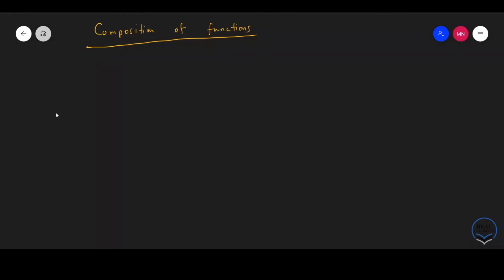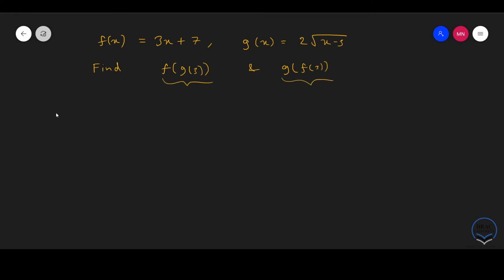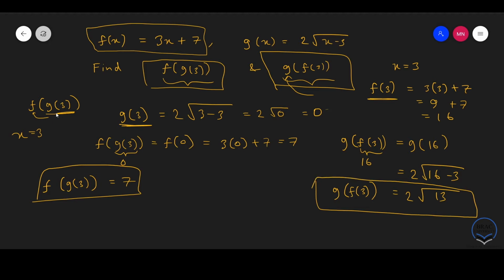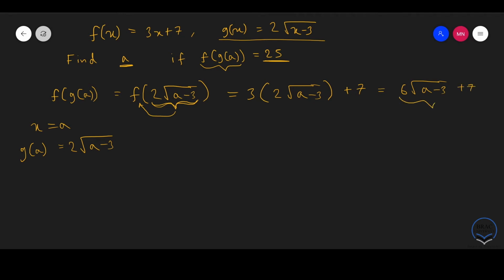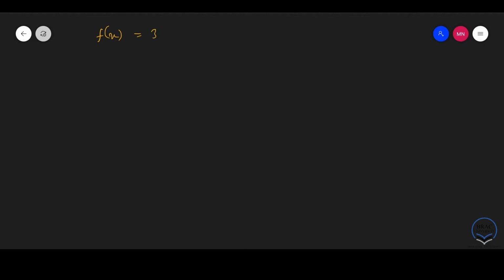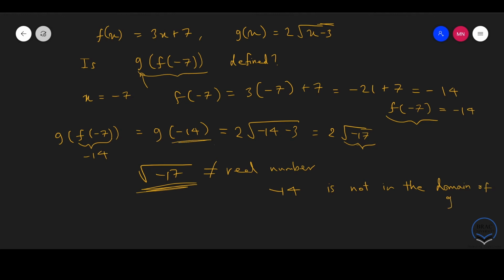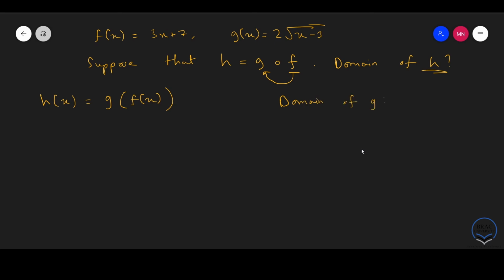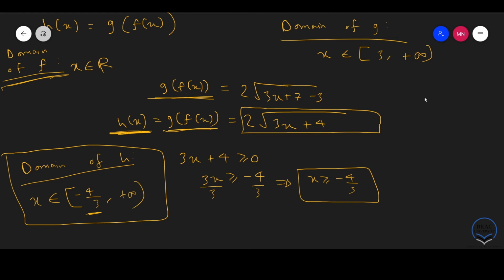MAT092/091 Lecture 3 Part 1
In this class, we discuss about the composition of functions.